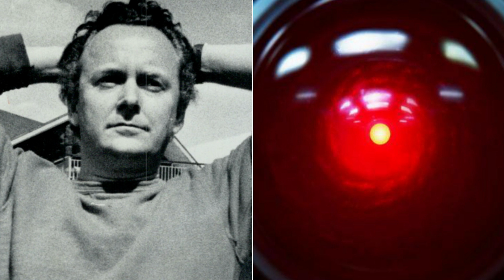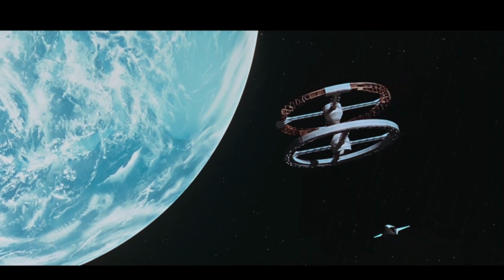A discussion of "2001: A Space Odyssey" directed by Stanley Kubrick.